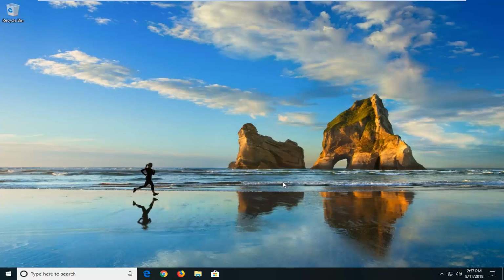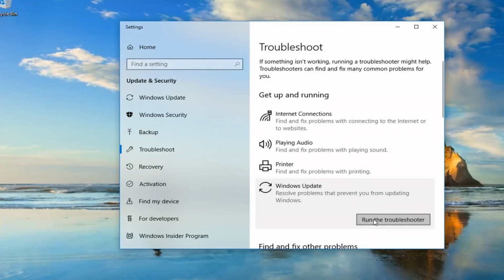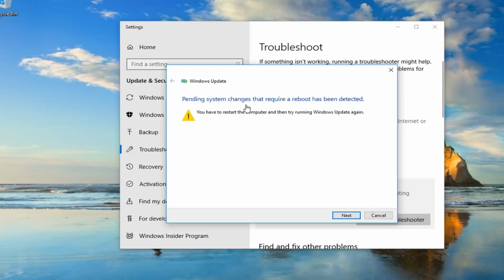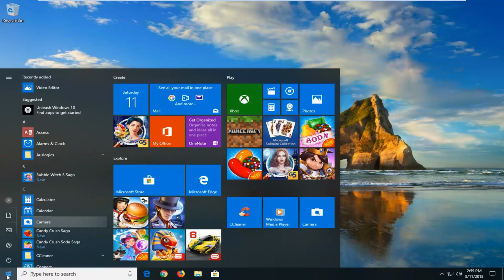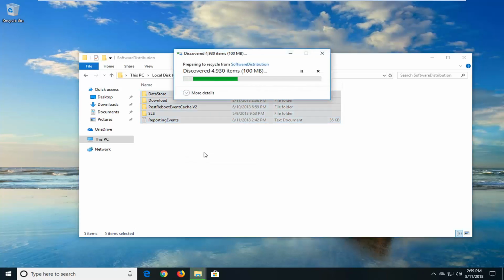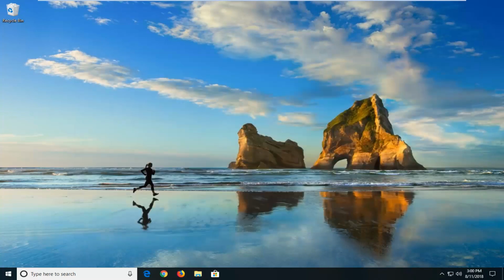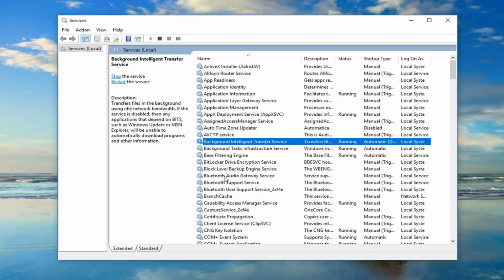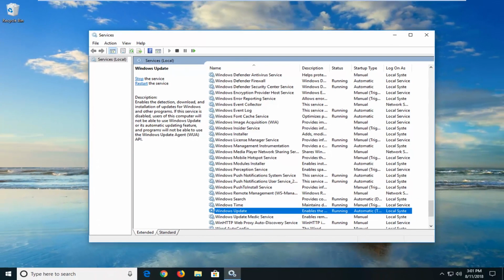How to Fix Windows Error 0x80070002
How to Solve Error 0x80070002 in Windows 10. How do I fix error code 0x80070002 in Windows 7. Error Code 0x80070002 when installing Windows Updates FIX.